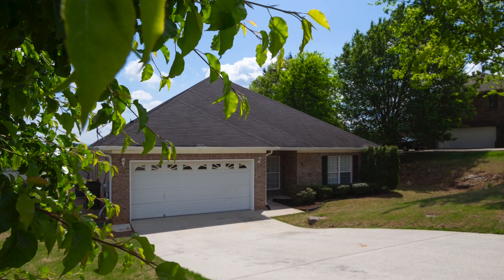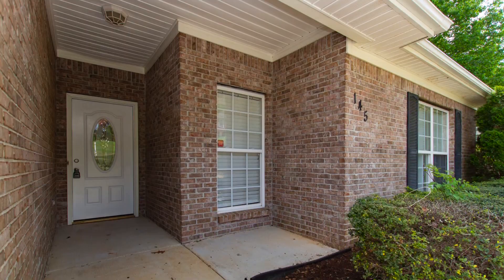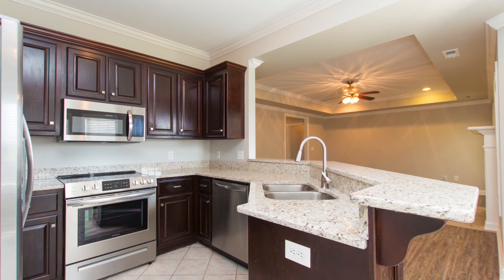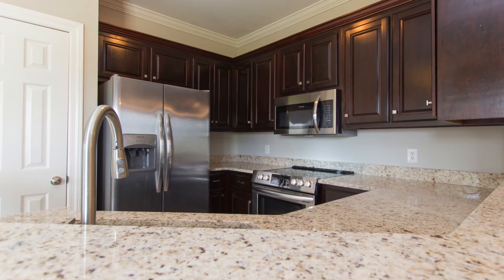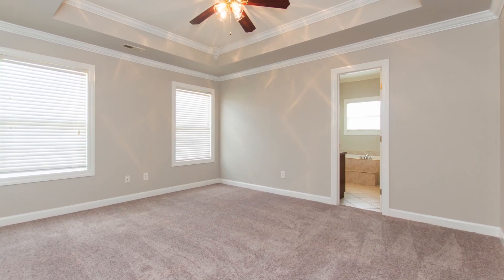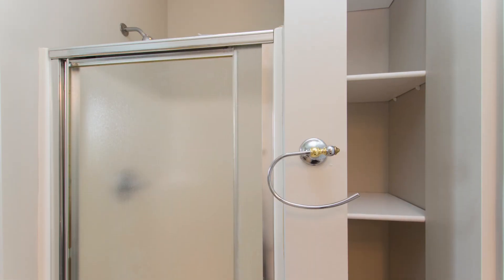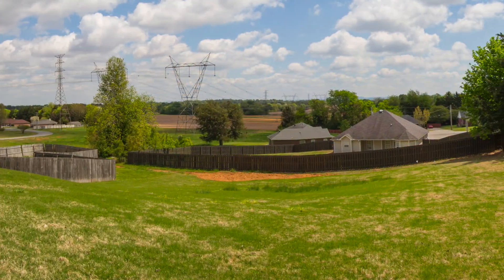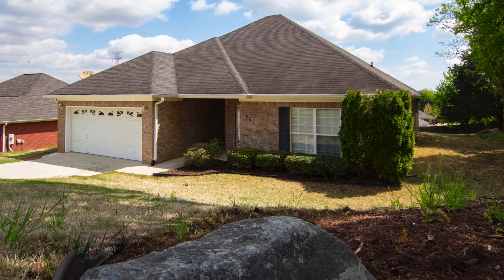Home for Sale Huntsville AL - 145 Derwent Lane MLS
Completely remodeled with new paint, flooring, granite, and stainless appliances, you’ll love the covered entry porch that welcomes your guests.  Step into the tiled foyer where the forth bedroom flanks to the right.  If offers a walk-in closet and tray ceiling with a fan.  The large great room opens to the kitchen and dining area and provides a fireplace, tray ceiling, and access to the back patio.  The family chef will love the galley-styled kitchen with a dual-basin stainless sink and hop-up breakfast bar where granite countertops are set against gorgeous wood cabinetry.  New stainless appliances includes a smooth top range/oven, microwave, and refrigerator.  Plus there’s a pantry and close proximity to the dining area that overlooks the gorgeous view out back.  The isolated owner’s suite has large windows, tray ceiling and fan plus the ensuite bath offers dual vanities, separate shower and whirlpool tub, plus two walk-in closets, and a cozy towel and storage niche.  The nearby laundry room offers built-in cabinets and access to the two-car garage.  Bedrooms two and three are located near the kitchen.  Both offer large closets and share convenience to the hall bath.  Out back, you’ll enjoy a covered patio that enjoys stunning views of the valley.  This is the perfect place to enjoy the great outdoors as you relax and entertain family and friends.